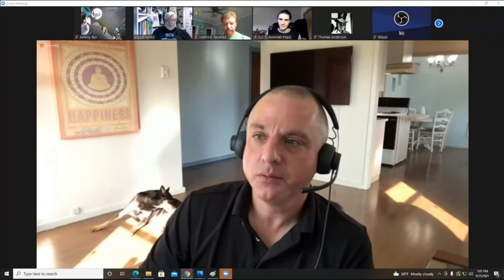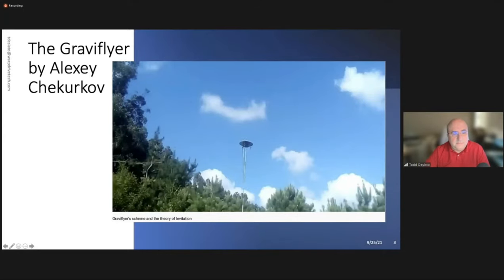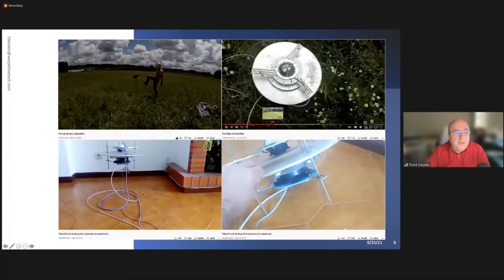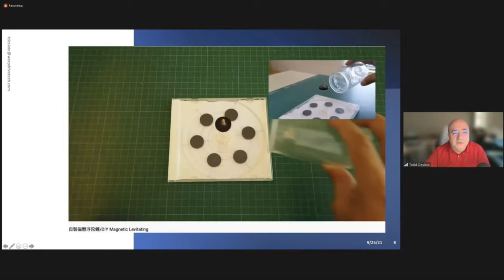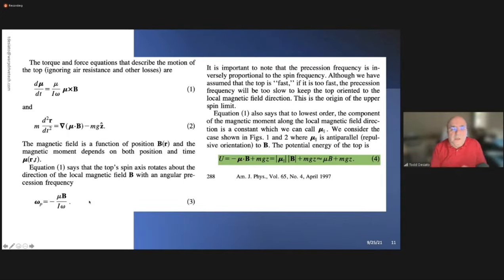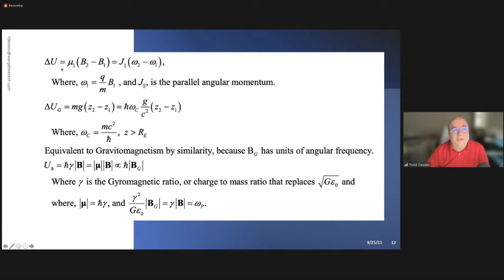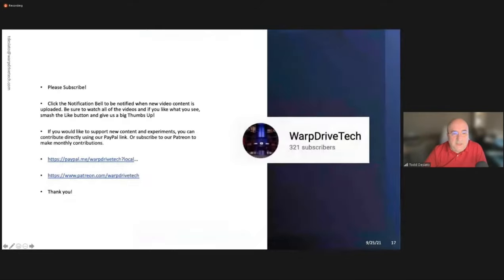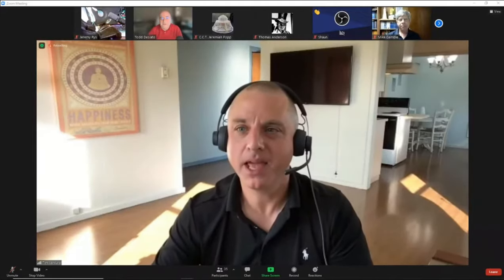Antigravity or Spin Stabilized Magnetic Levitation?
This presentation is a theoretical analysis of Alexey Chekurkov's Graviflyer device and how it actually does relate to my Engineering Model of Quantum Gravity, and possibly mimics the effects of Gravitomagnetism.